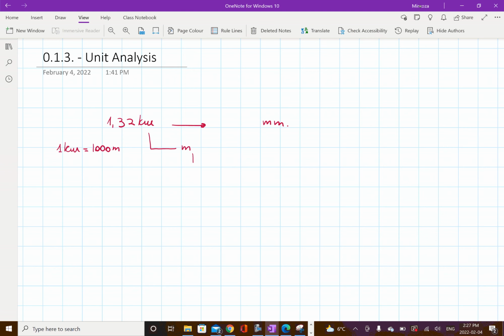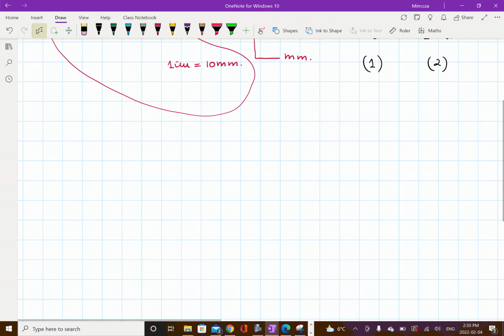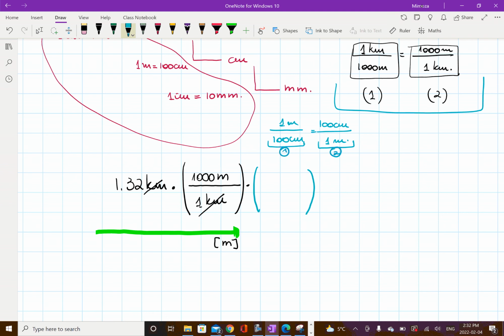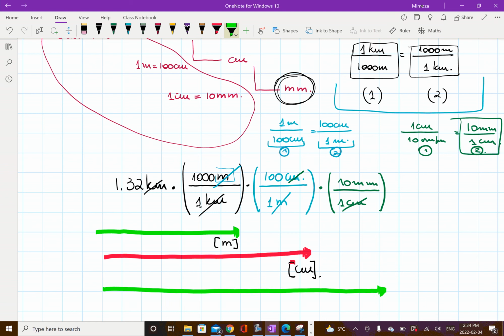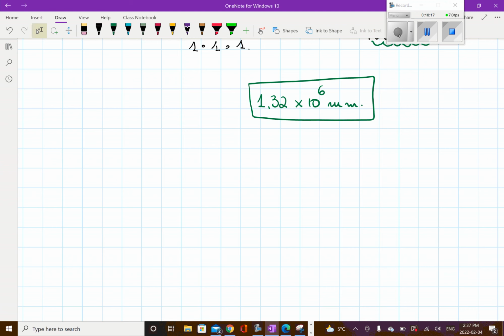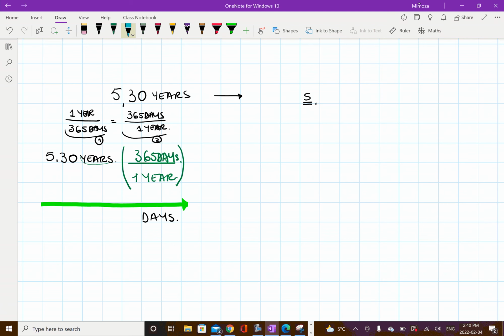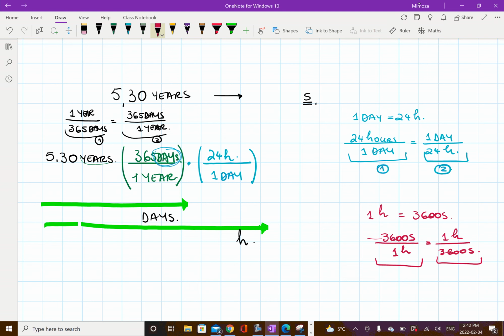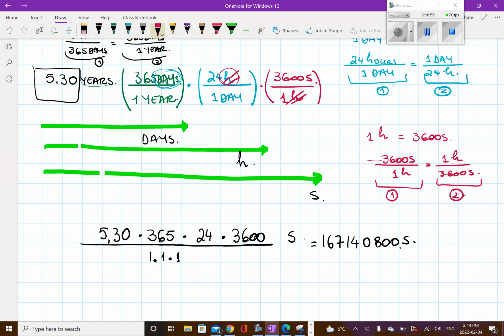0 1 3 Unit Analysis Video